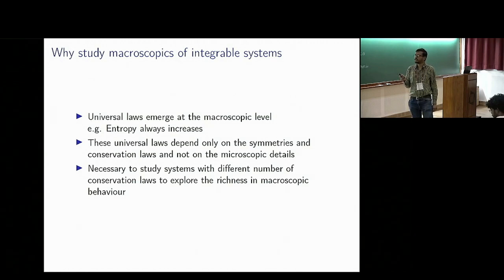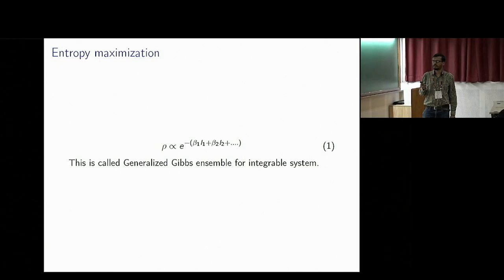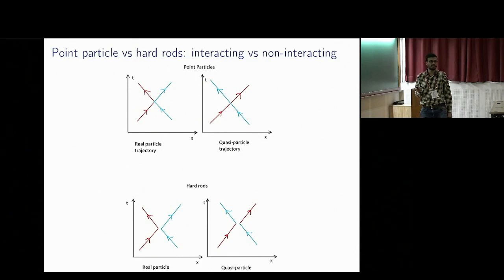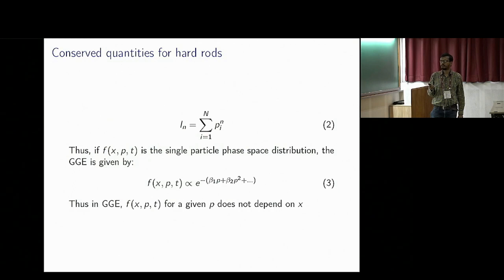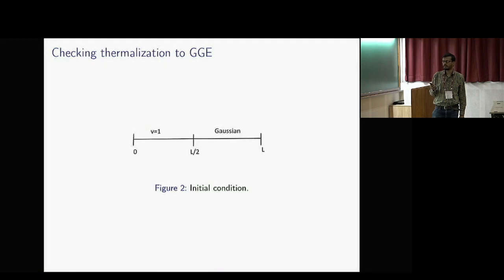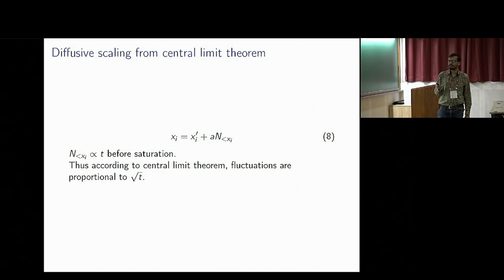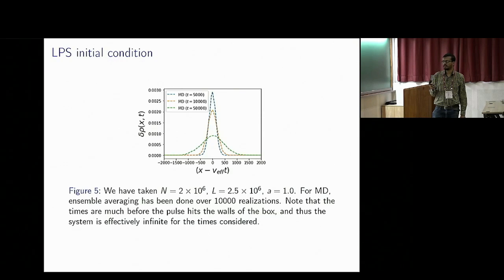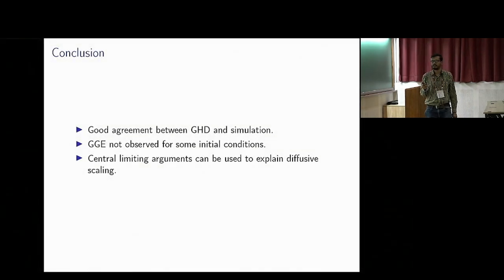Thermalization and Hydrodynamics in Integrable Systems by Sahil Kumar Singh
DISCUSSION MEETING :

9TH INDIAN STATISTICAL PHYSICS COMMUNITY MEETING